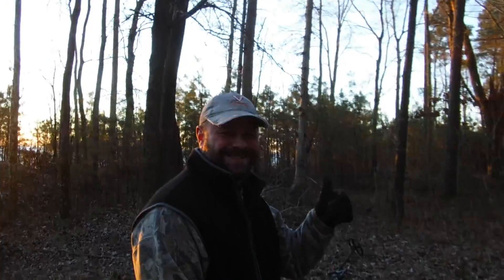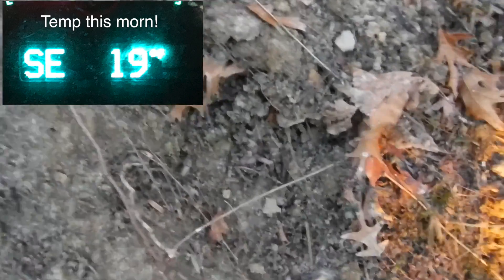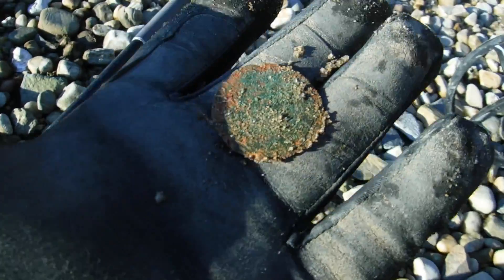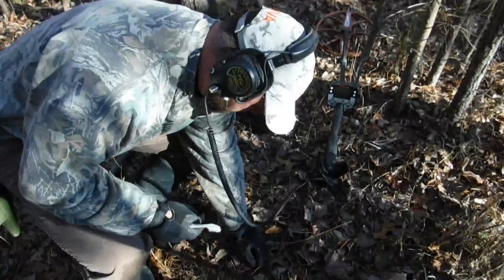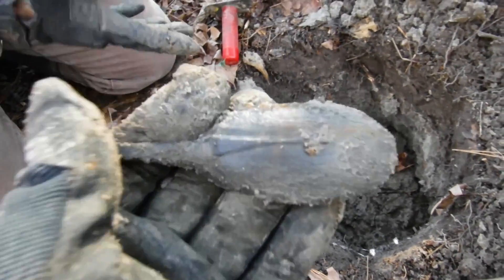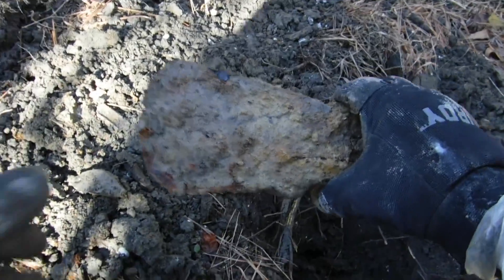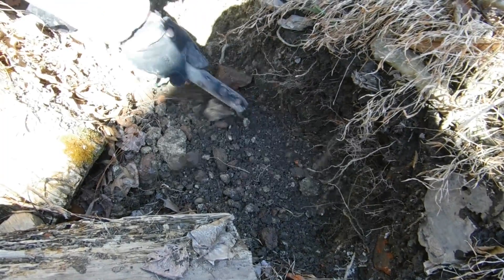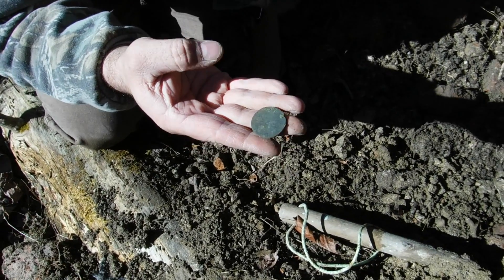Colonial Pit Pays Off